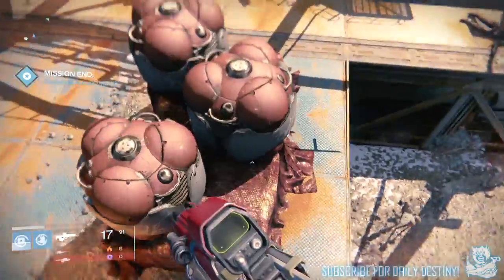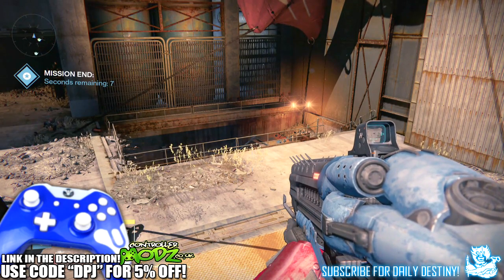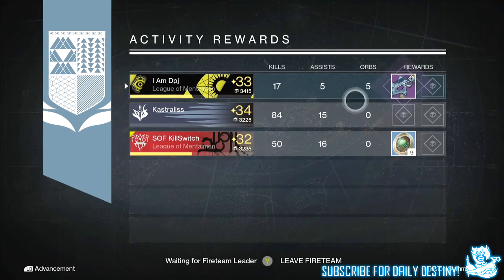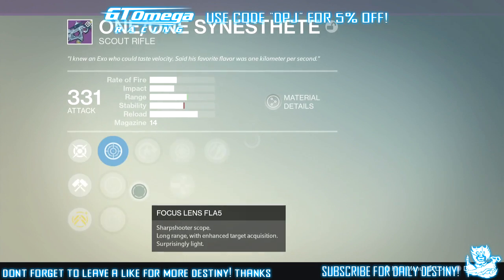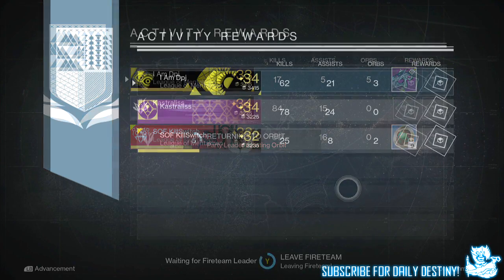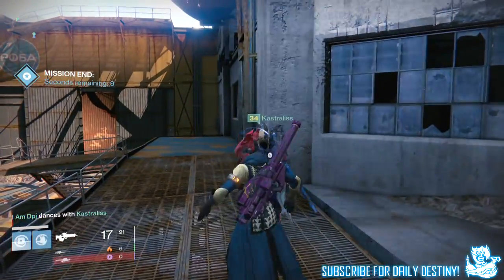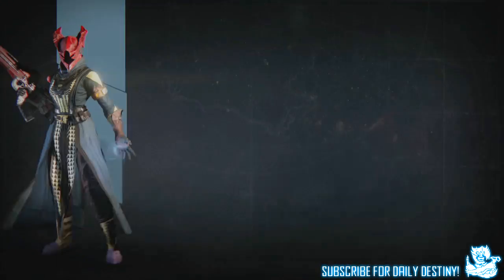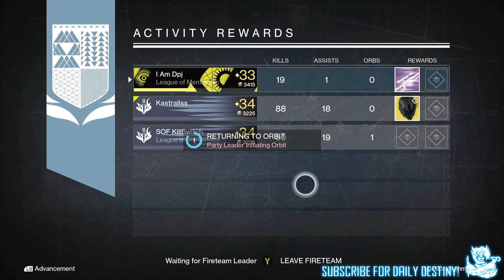Destiny: 3x Weekly Nightfall Legendary Looting Rewards!